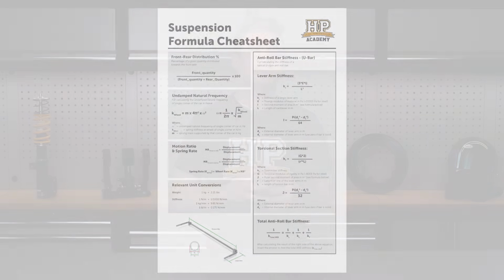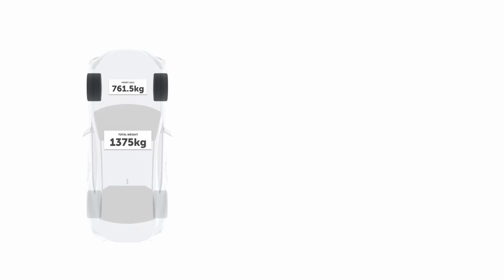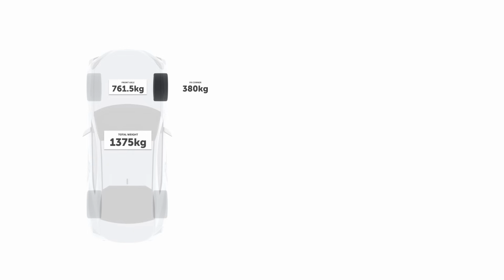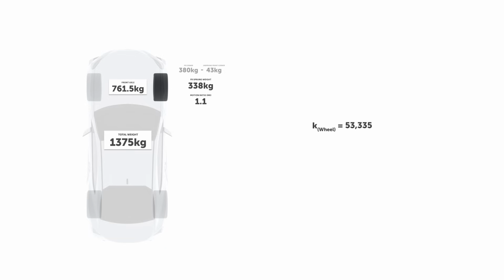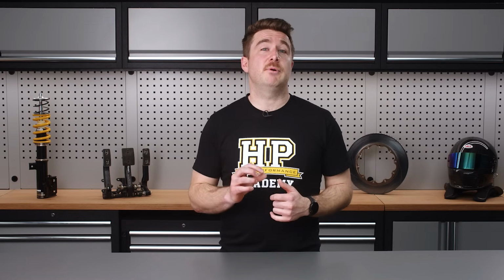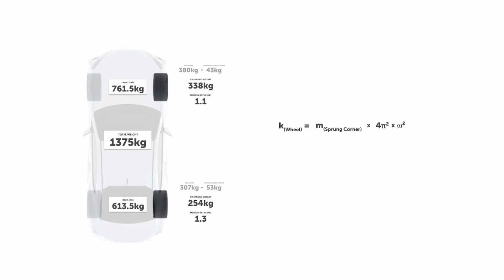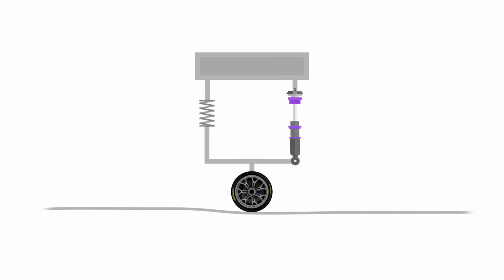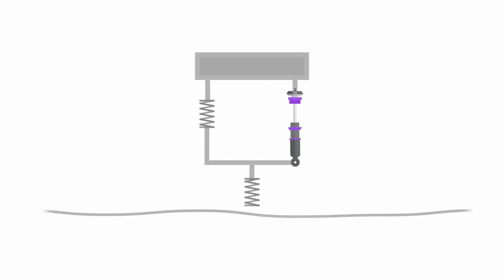What Spring Rate Do I Need? | Suspension Setup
Building a fast car? Get $400 OFF the VIP package and never pay for another course, EVER
Learn to set your suspension up the RIGHT way.

How to choose spring rates.

Getting your spring rates to a sensible starting point for you car and application is something we all struggle with when starting out. This lesson, taken directly from the Suspension Tuning and Optimisation course, will hopefully help make it a little bit easier for you.

Using a mechanically biased RWD road legal circuit car for the example, Tim runs though the calculations used to work out our spring rates for the front and rear of the car noting along the way some differences in doing so for a race application vs road use.

0:00 - One Module From A Full Course
0:45 - RWD Circuit Racing Coupe Example
1:21 - Key Information
1:31 - Total Corner Weights or Weight Split From OEM
2:03 - Pro Tip: Unit Consistency
2:25 - Back To Weights
3:00 - Sprung Mass Only
3:48 - Our Example Continued
4:18 - Motion Ratio
5:52 - Purchasable Spring Value
6:10 - Rear Axle
6:50 - Rear Vs Front Frequency Race Use
8:00 - Simplified Calculation
8:45 - Suspension Tuning
9:18 - Lateral Load Video - Linked Below
9:35 - Just One of 37 Modules